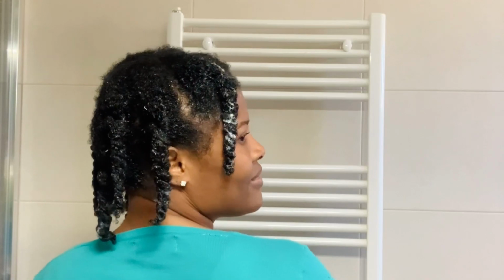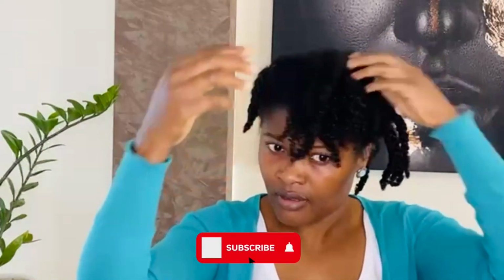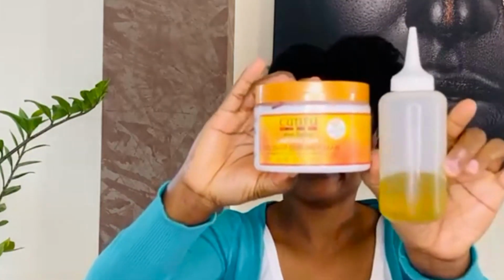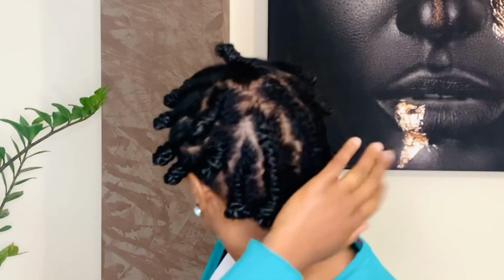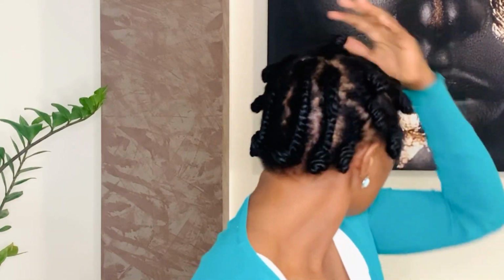How to flat twist out for beginners | flat twist on short natural hair | All things TessyE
Hello guys, is Tessy here! Today’s video is how to flat twist on short natural hair beginners friendly, I hope you find it helpful and please remember to subscribe to my YouTube channel give this video a like and also leave a comment

These are some video you can watch

Software used :iPhone XR

Editing InShot

Thumbnail Canva

God bless 🙏❤️